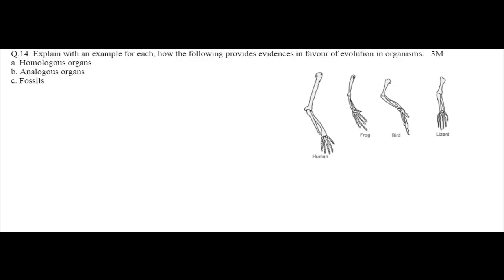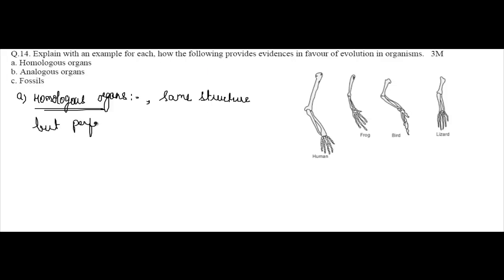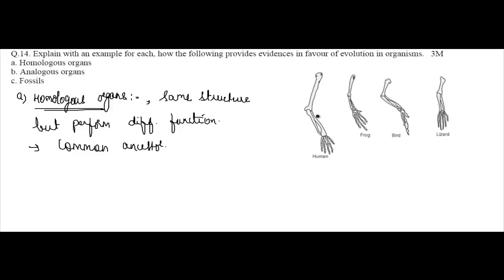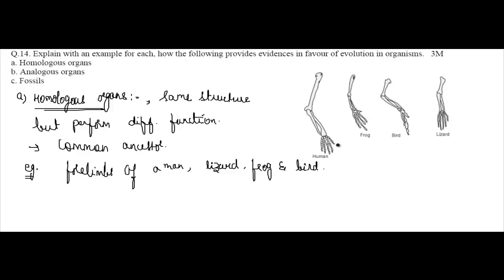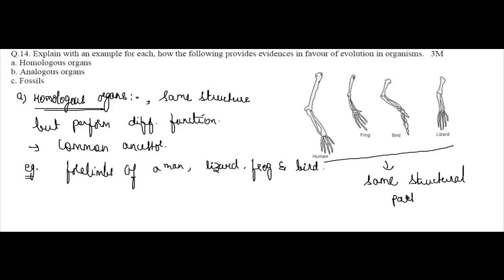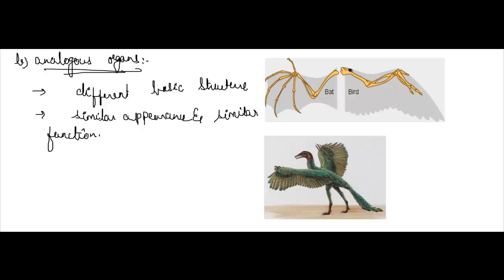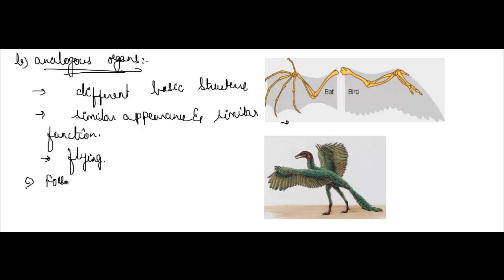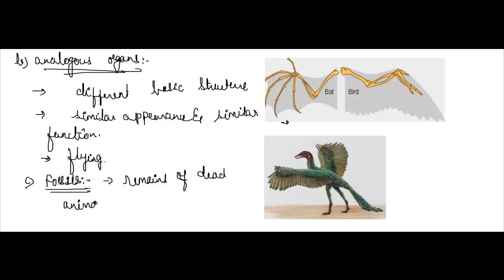CBSE 2015 Class 10 Biology 3 Marks, 3 Questions Solutions